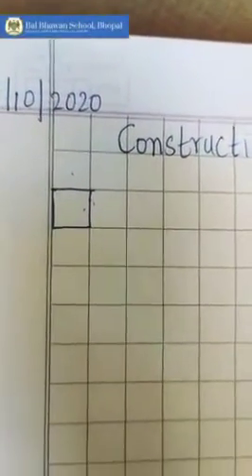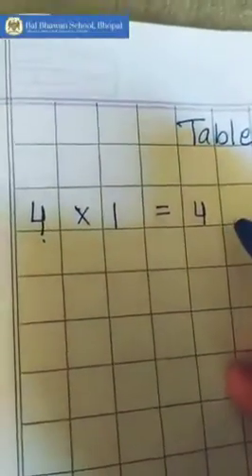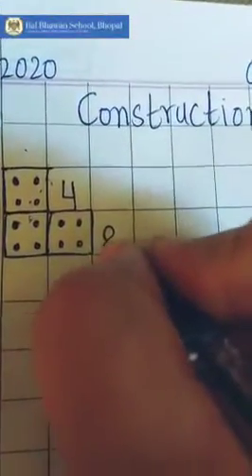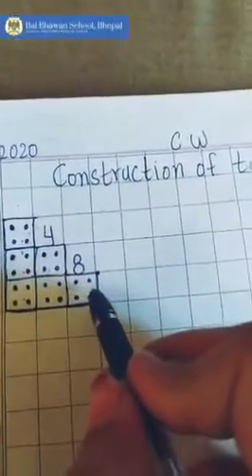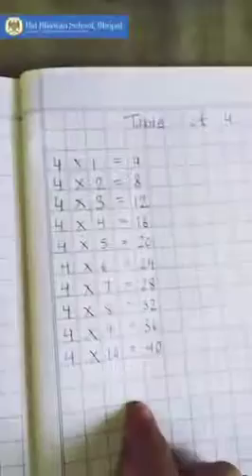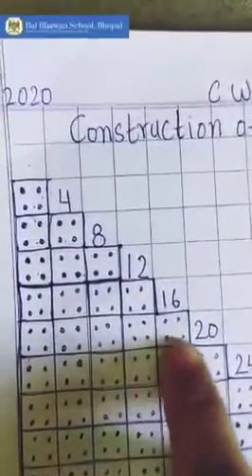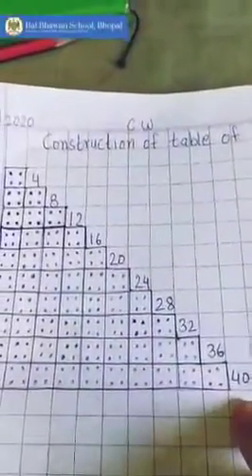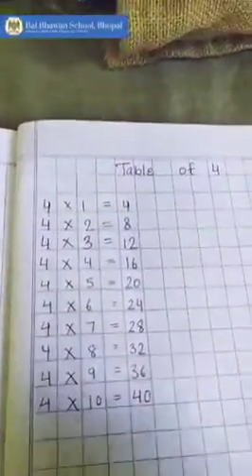Maths-Table of 4(29th Oct'2020) video-2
Video from I.R